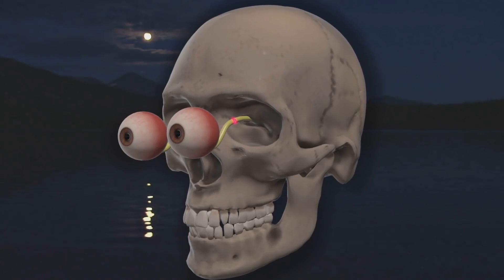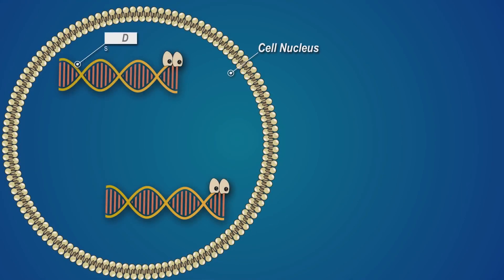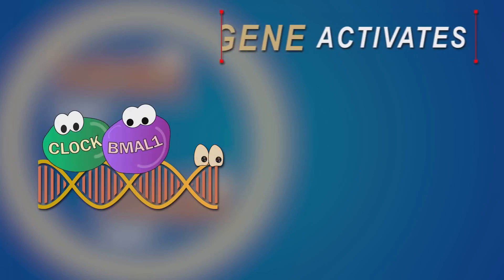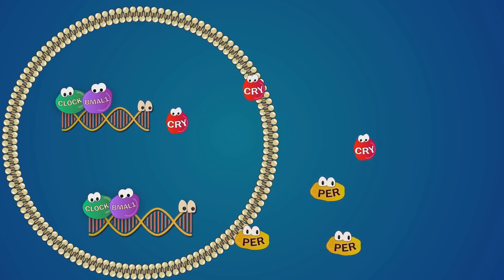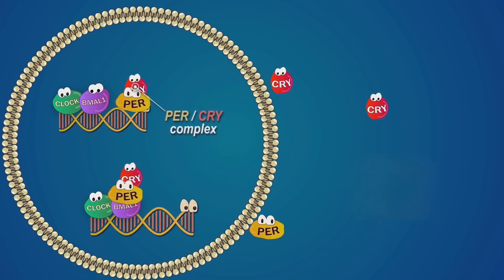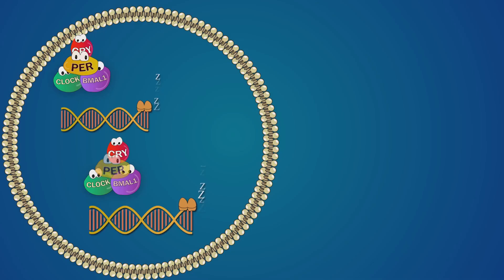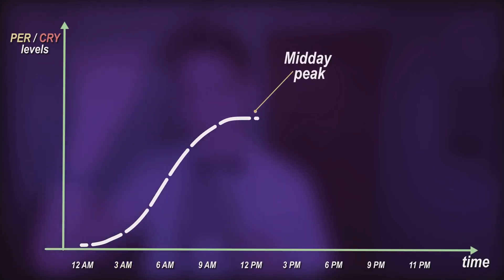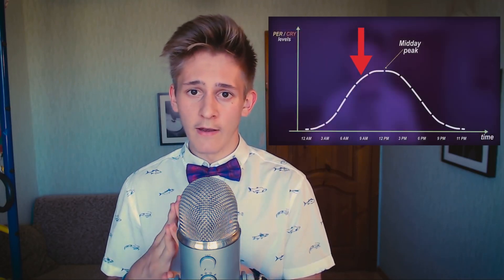Artem Kirsanov, Russia, Finalist, Asia Regional Champion: 2018 Breakthrough Junior Challenge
The Breakthrough Junior Challenge is an annual competition for students, ages 13-18, to share their passion for math and science with the world! Each student submits a video that explains a challenging and important concept or theory in mathematics, life sciences, or physics. The winner receives a $250,000 college scholarship. The winning student's teacher and school also benefit: $50,000 for the teacher and a state-of-the-art $100,000 science lab for the school. to learn more.